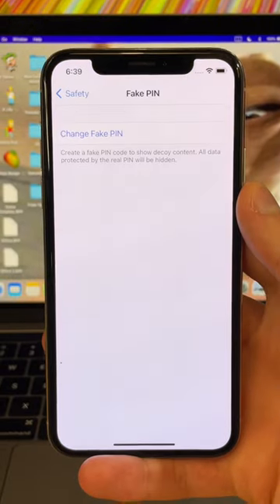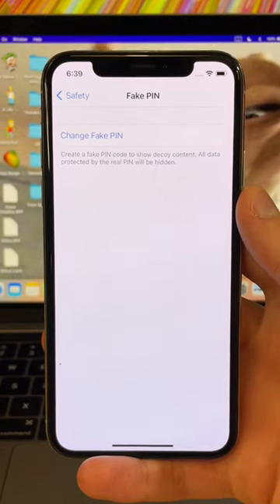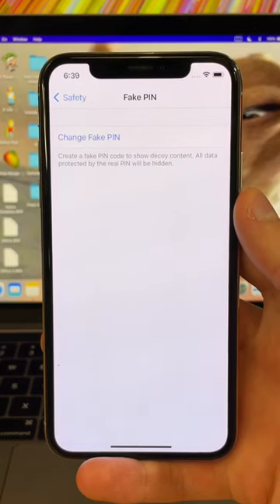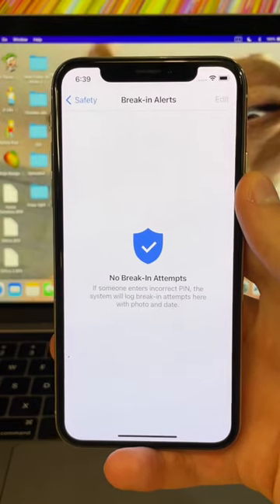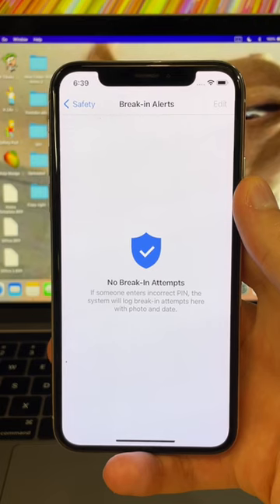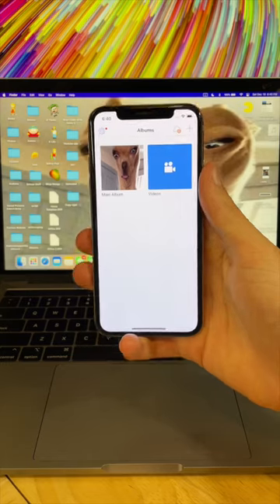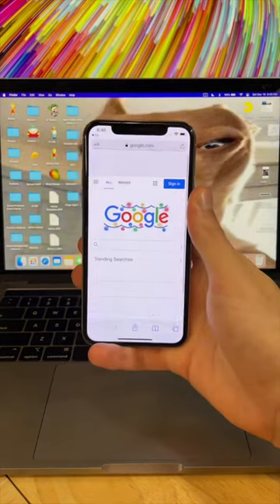Another iPhone Tip To Hide Secret Photos 🤫